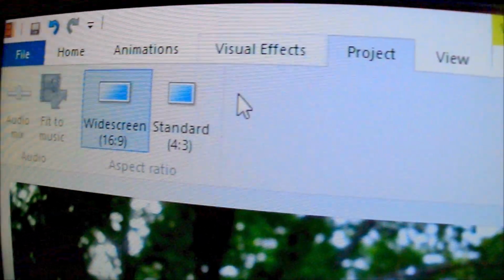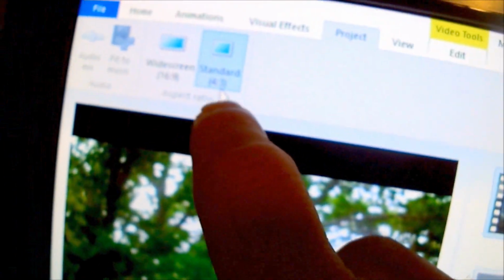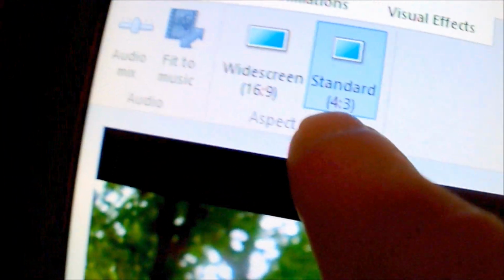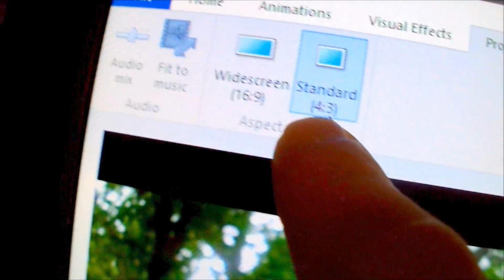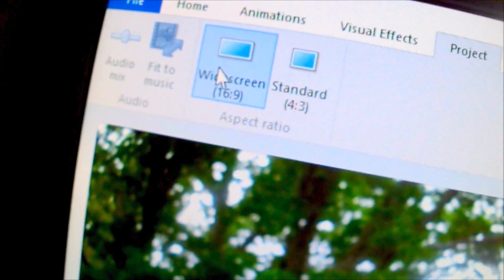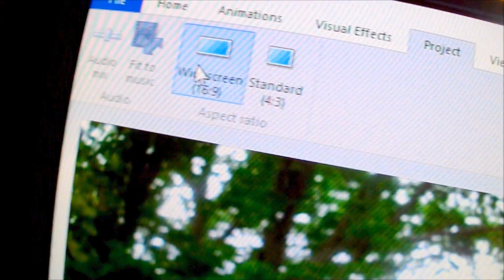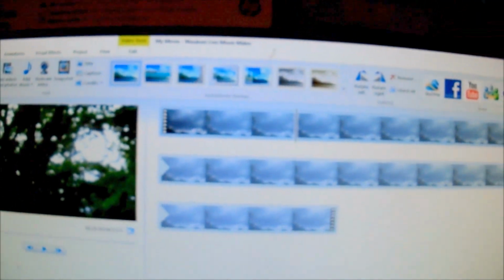How To Remove Black Borders On Youtube Videos When Editing With Live Movie Maker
Here is how to remove those pesky black borders on the Youtube videos that you upload, if you are using Microsoft Windows Live Movie Maker for your editing.

Super Easy!